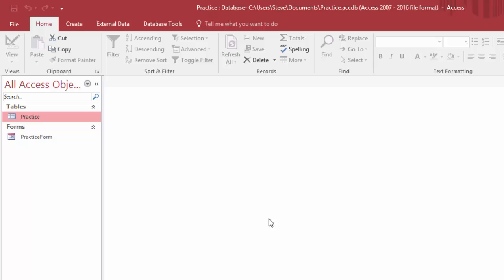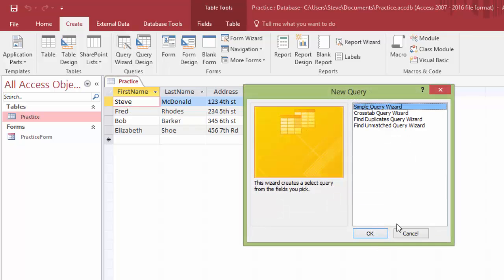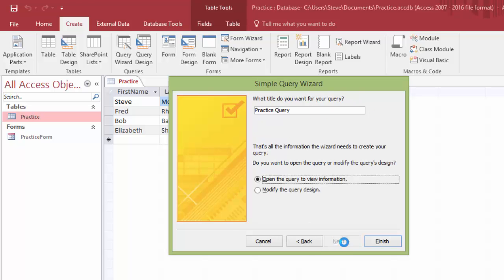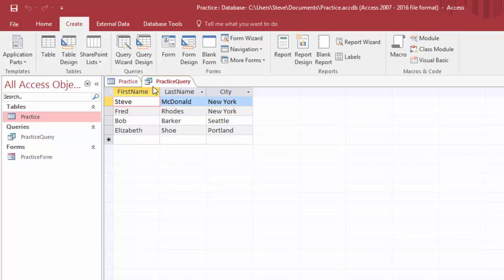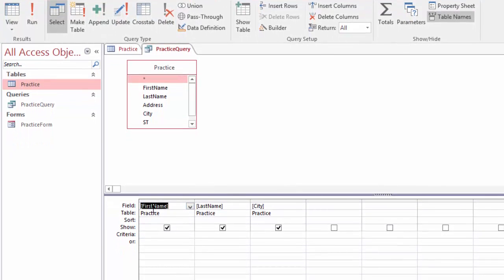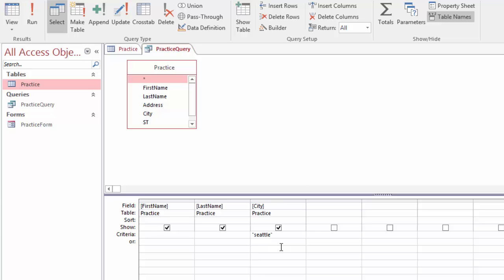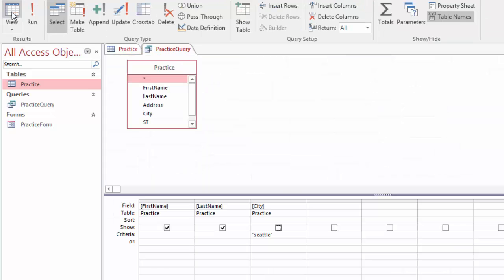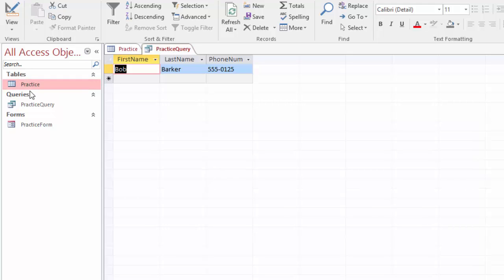Microsoft Access Tutorial #4 - Creating a Query in Access for Beginners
Microsoft Access 2016 Basics Course #2 - Creating a Query in Access

This video teaches you how to create queries in Microsoft Access 2016. You'll learn how to use simple criteria to create a query from your Access table.